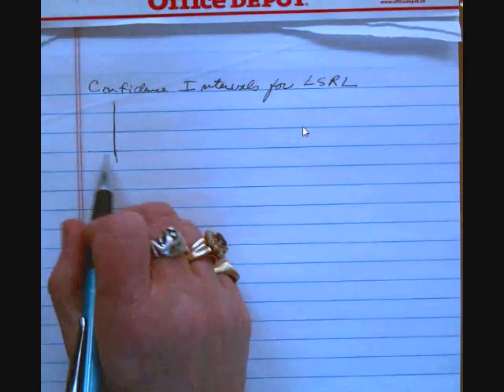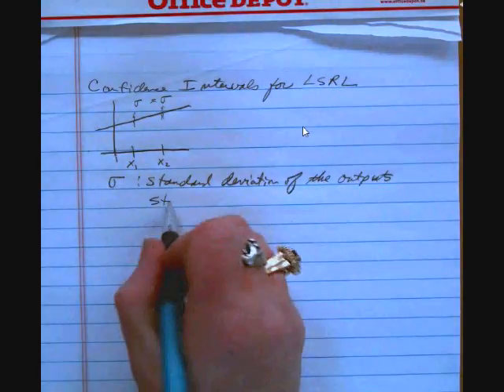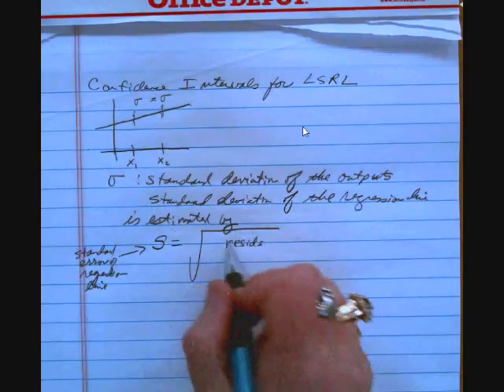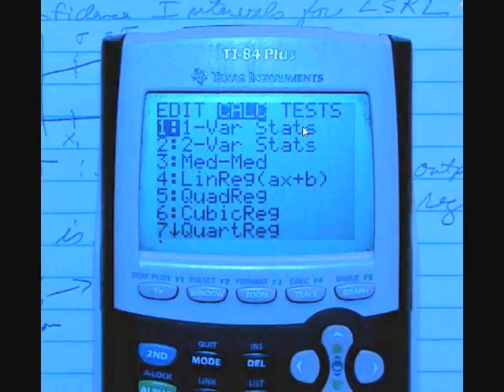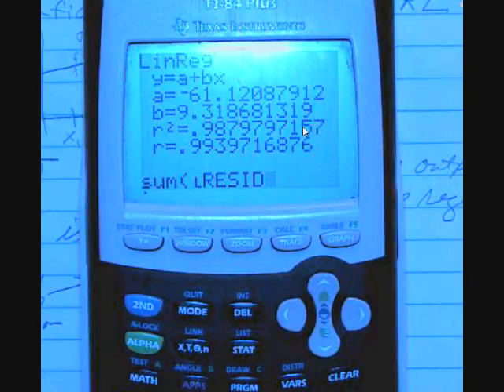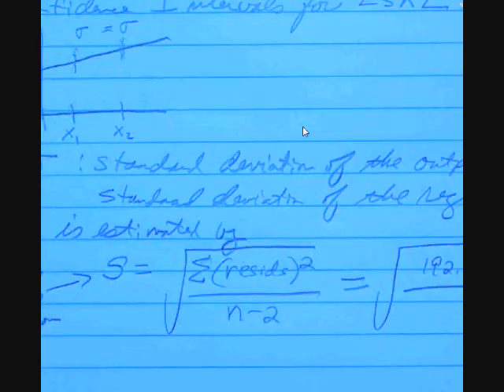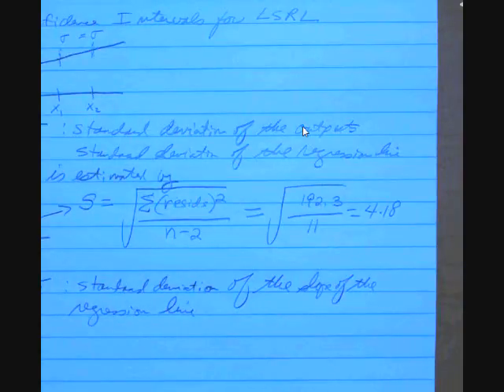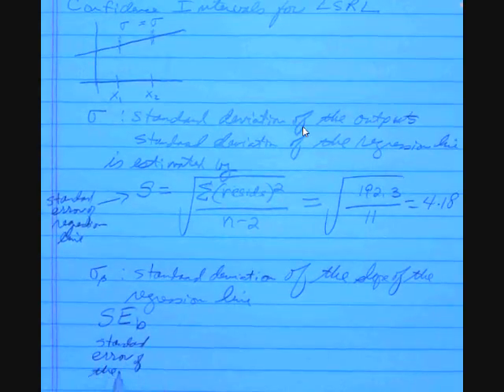ap stats 3.17.2010 part 1.wmv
CI for LSRL